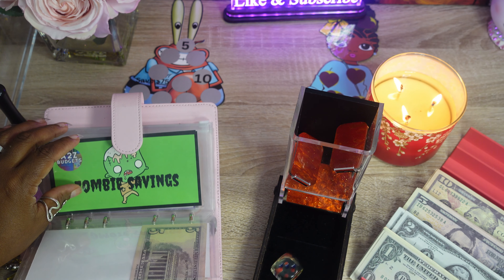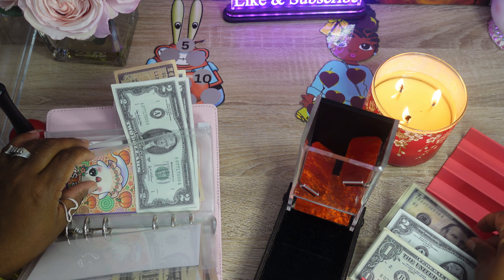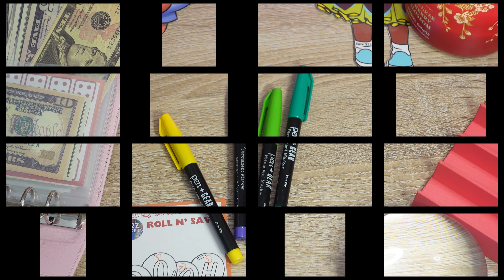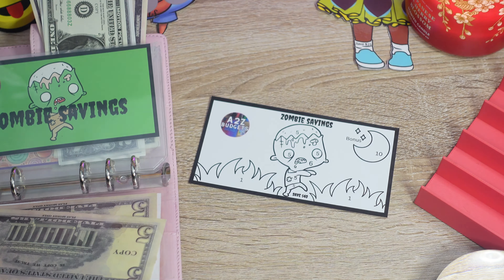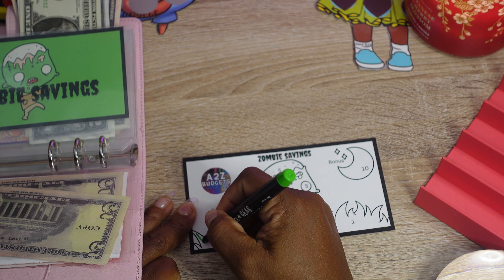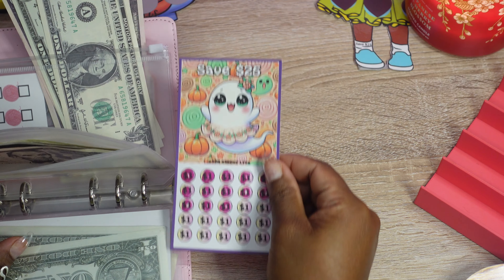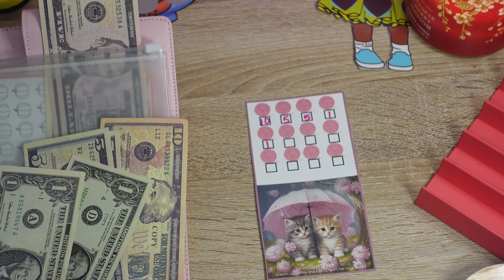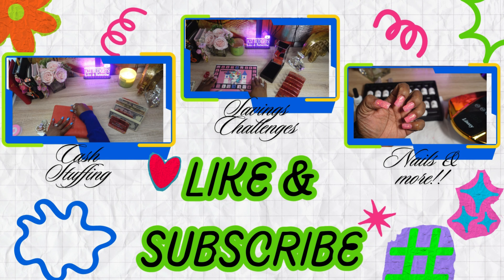Tuesday Minis| Cash Stuffing Fun| Etsy Pay $120...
Thanks for clicking on my video and stopping by to support me 🤑 Today, we are stuffing some Mini Challenges.  Come on in and relax guys!  😍

If you share, like. If you comment, introduce yourself.

"Budgeting to live my best life!" Welcome, welcome to the A2Z Budgets family!

My Etsy Shop Listings Save With the Wheel, 1K Savings Jar & more.

Send me Happy Mail:
A2Z Budgets
Pine Lake, Ga.  30072